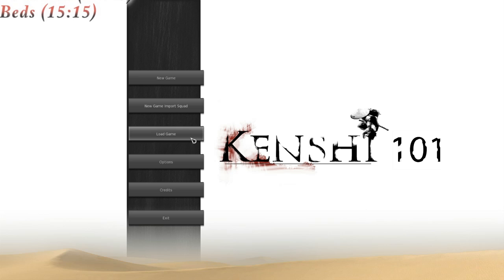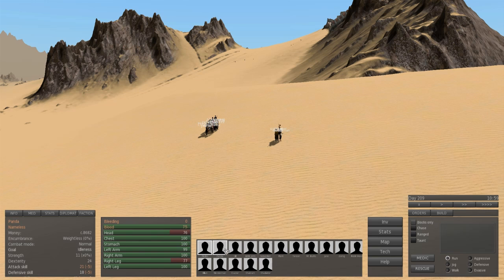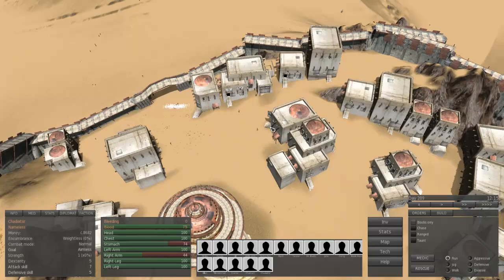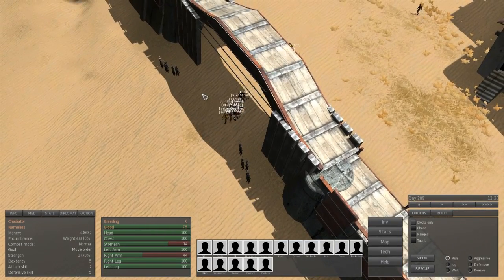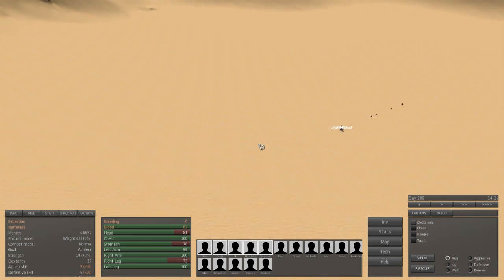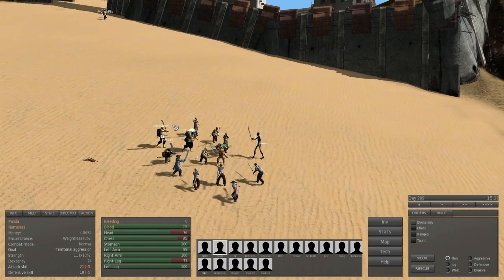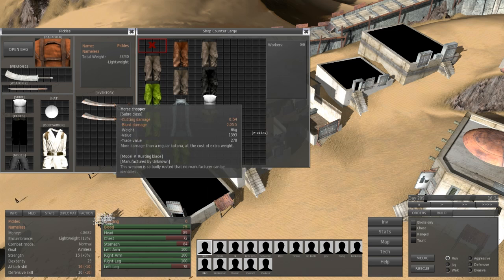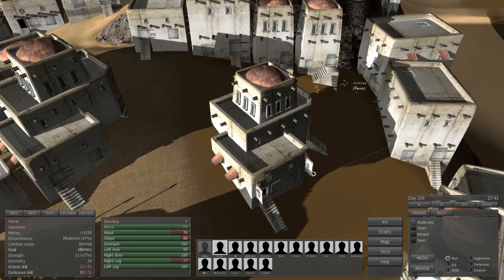Lunocraft's Kenshi 101 Tutorial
Time to help out for those who are starting out in Kenshi. I cover from the mere basics to different options you can take to start moving ahead. Best of luck!